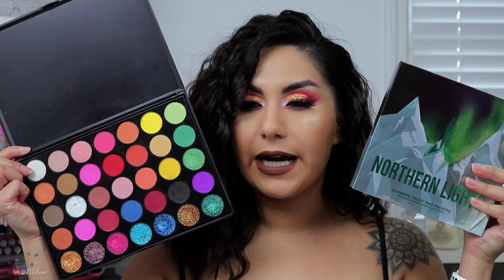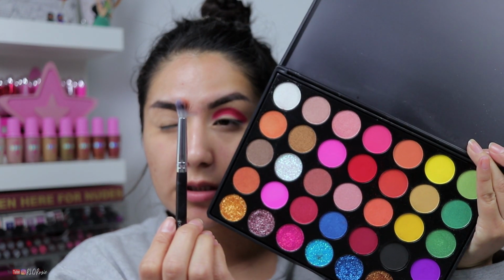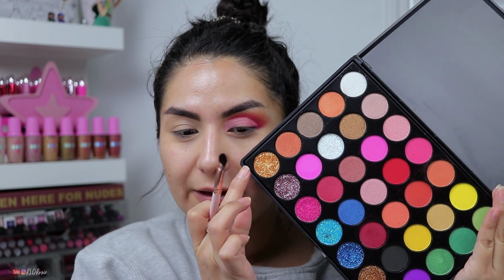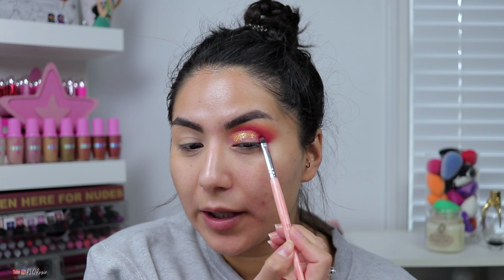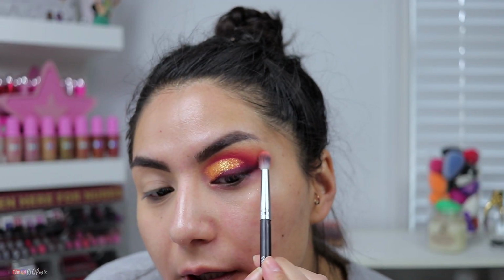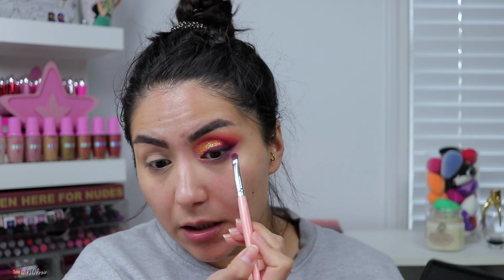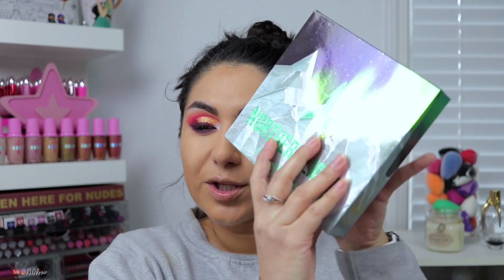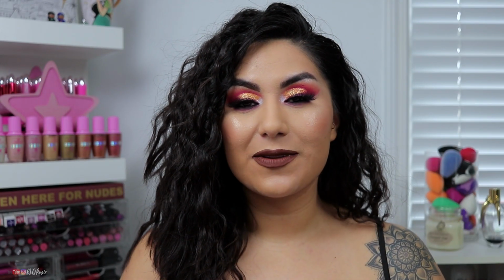GRWM| Chatty Where I’ve been Since Last Posting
Hey everyone! Issan update! It's been almost two months since my last video so I wanted to give a quick update to where I've been while sharing some new goodies.

Shop the look:

Dermablend Pigment Drops:

Blogger: Punkrosette.blogspot.com
Pinterest.com/punkrosette